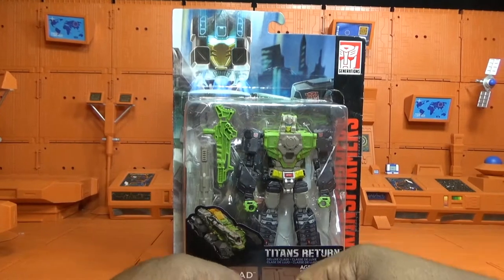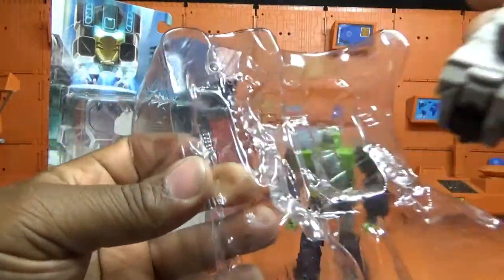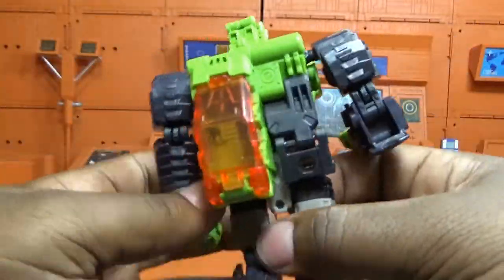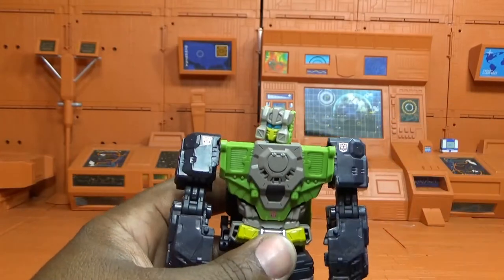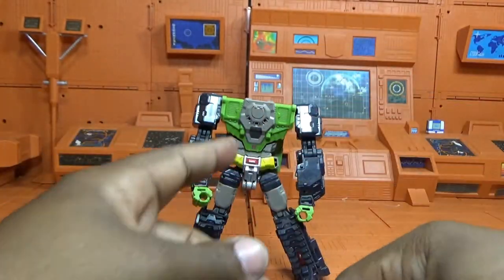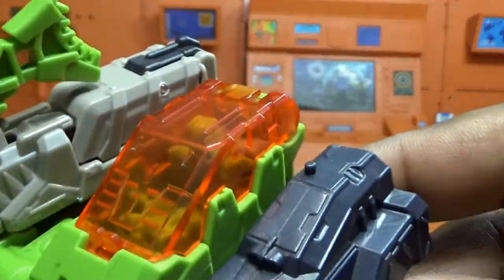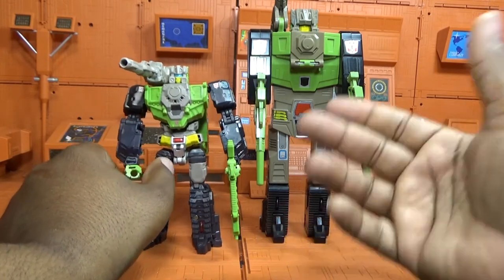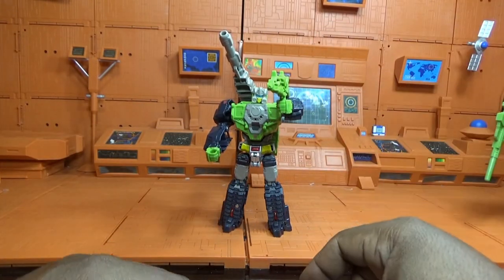Transformers Titans Return Furos & HARDHEAD toy review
This toy review is for Hasbro deluxe class TR Hardhead with Furos along with his G1 counterpart !